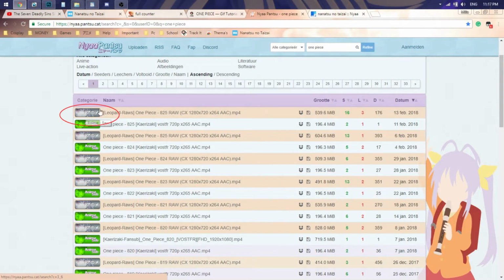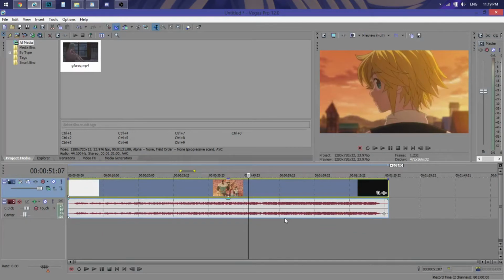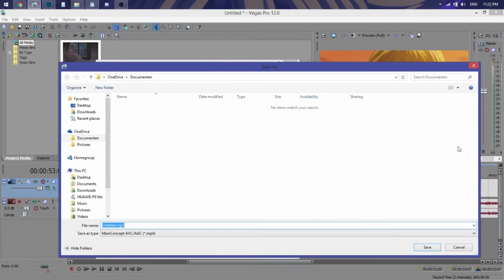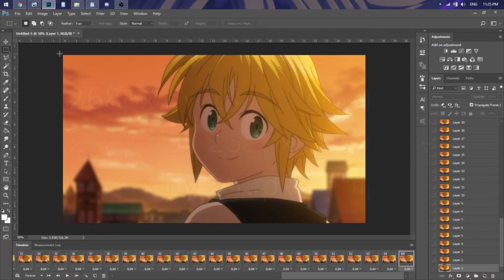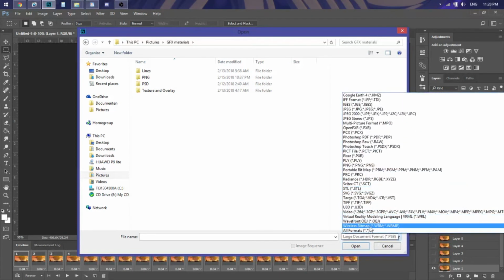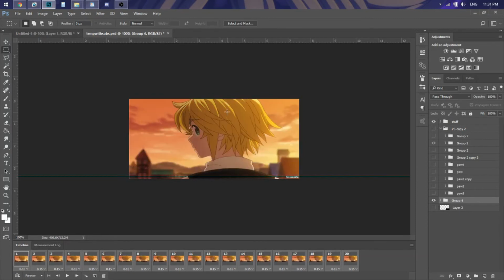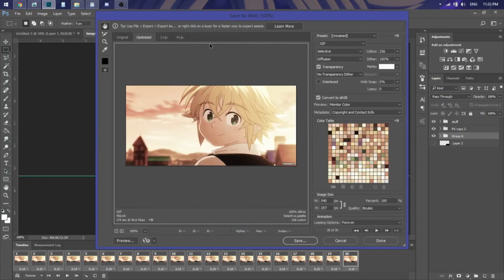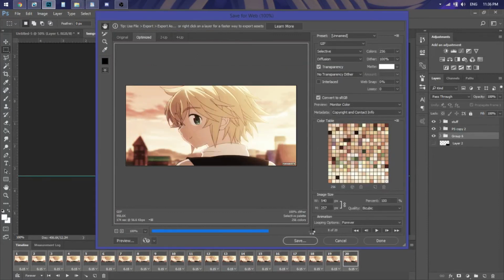GIF TUTORIAL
So I made a video tutorial on how to make gifs ''the Milla way''.